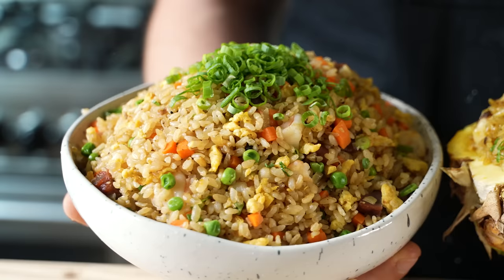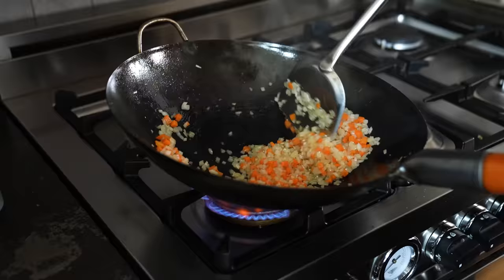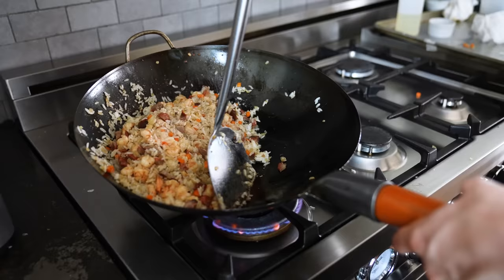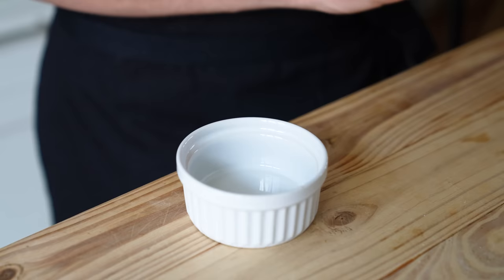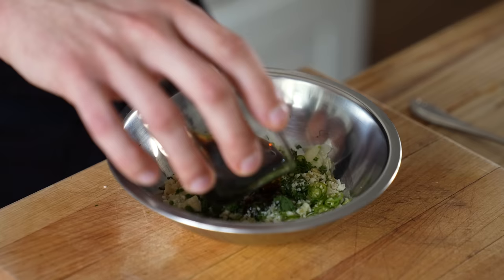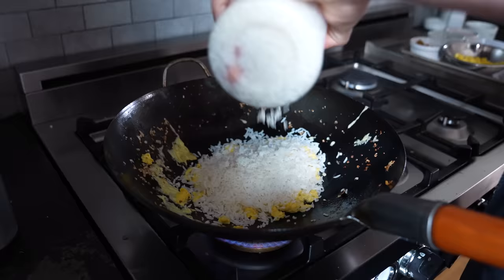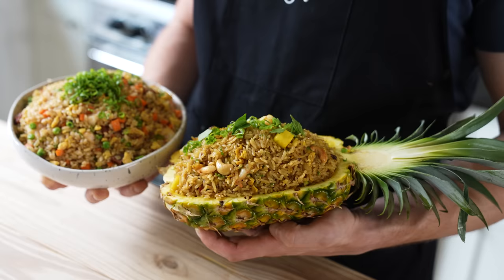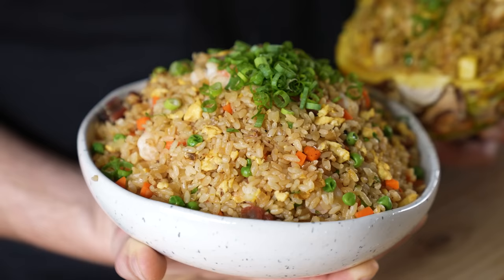Chinese Fried Rice Vs. Thai Fried Rice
Choosing my favorite fried rice is like choosing my favorite pan, I’m gonna do it but I’m not gonna like it.

Mandoline Slicer